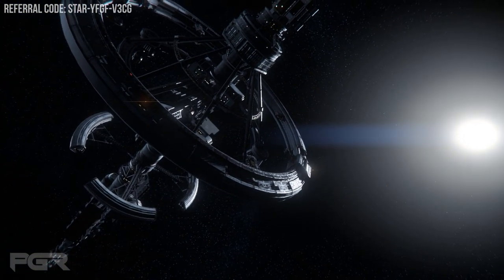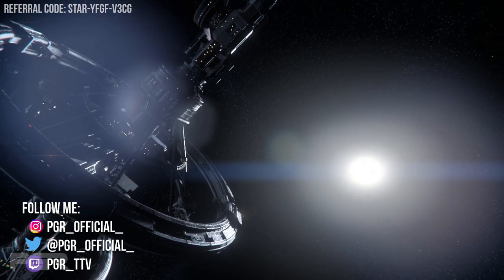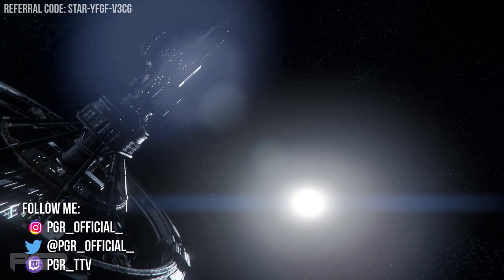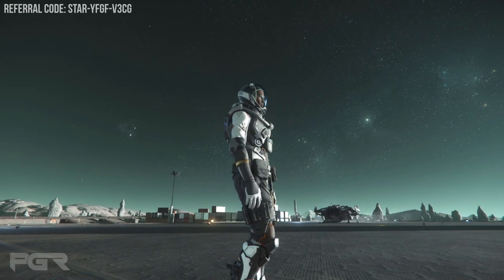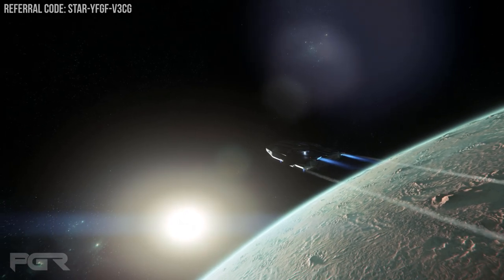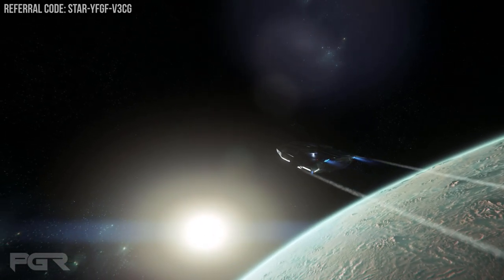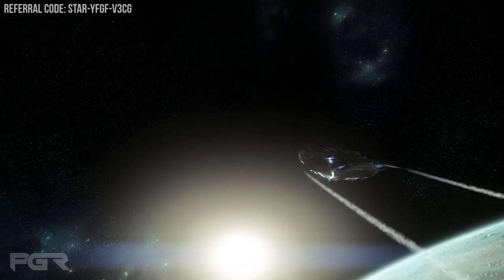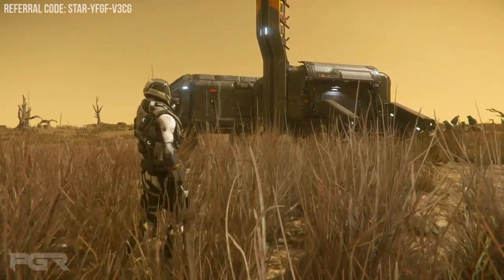Star Citizen 3.18 Evocati Leaks - The New REPAIR Tool and Bed Logging